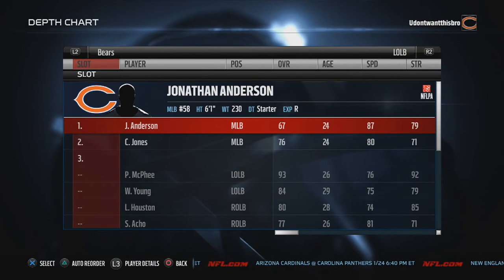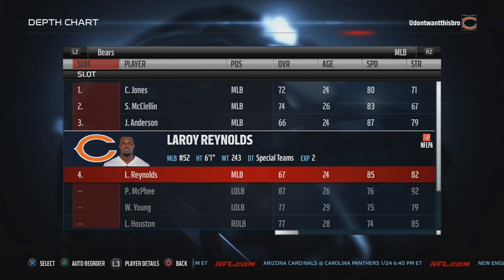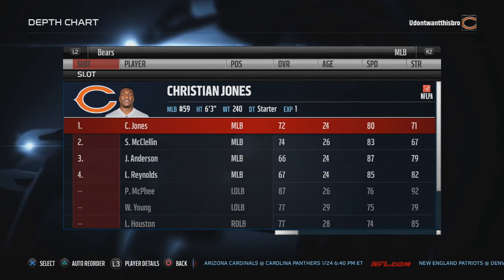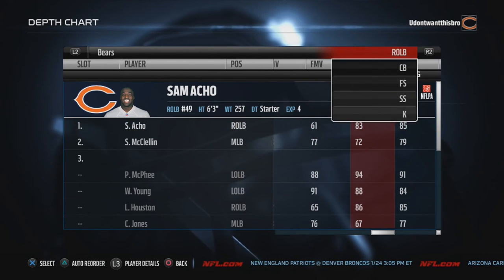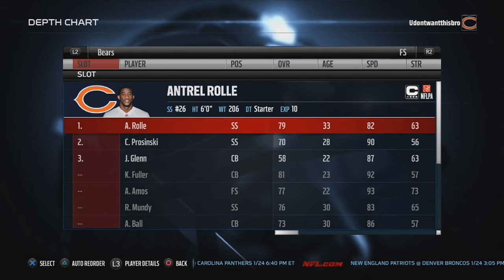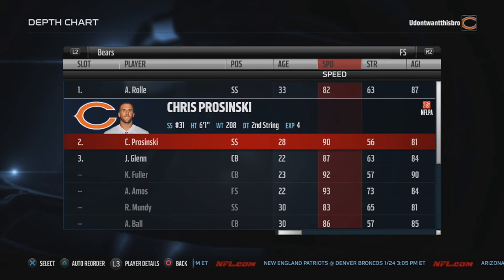Free Madden 16 Tips: Chicago Bears Offensive & Defensive Roster Setup | Put Your Best In the Game!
I breakdown the Chicago Bears Depth Chart Roster Setup for Madden NFL 16.  You want to put your best players on the field to dominate on Offense and to destroy on Defense.  We want speed, Hit Power, Awareness, Zone Coverage and Man Coverage for our personnel.  Never just go with the default roster adjust the roster to suit your playing style.

DND GAMING CREW